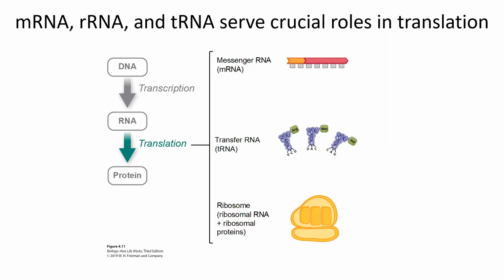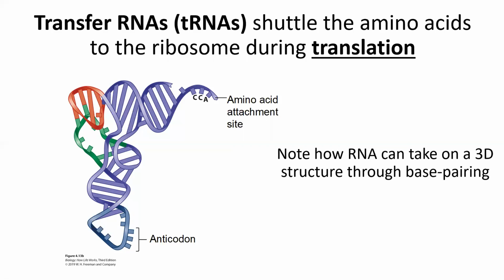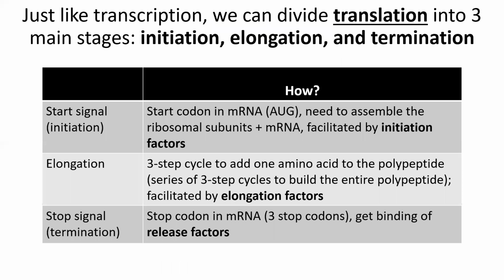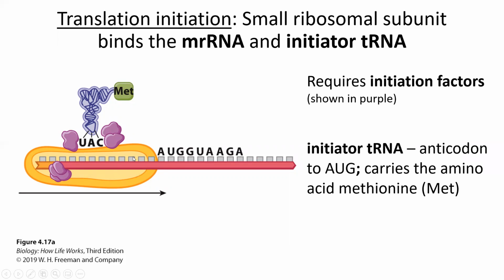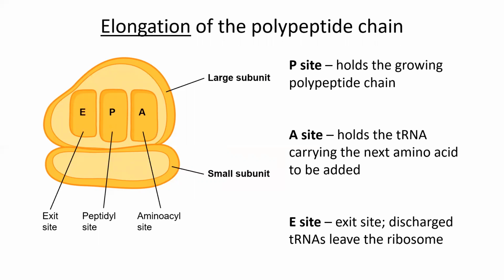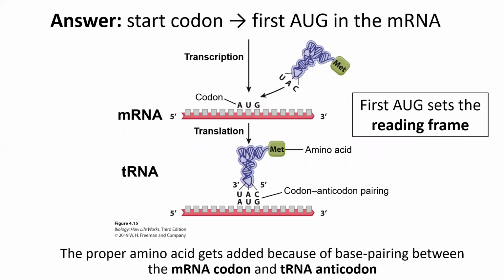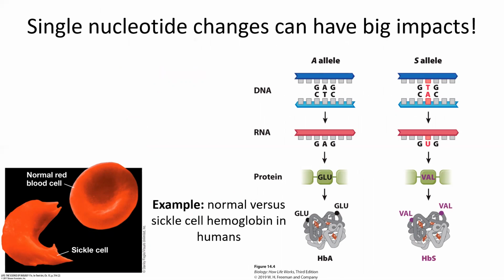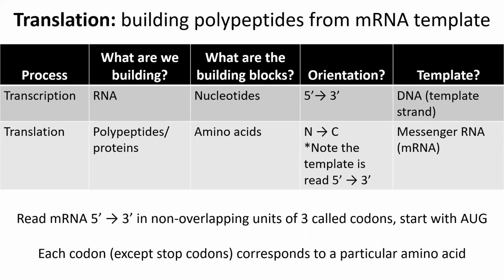Translation Video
This video reviews translation